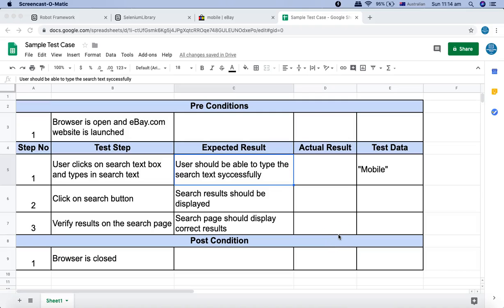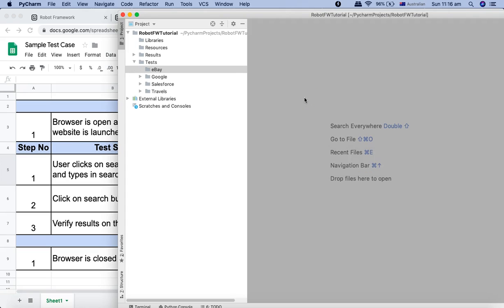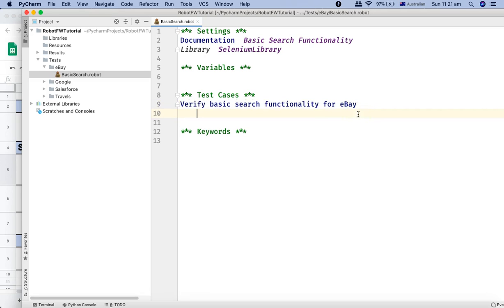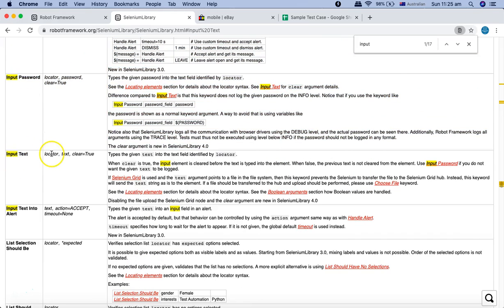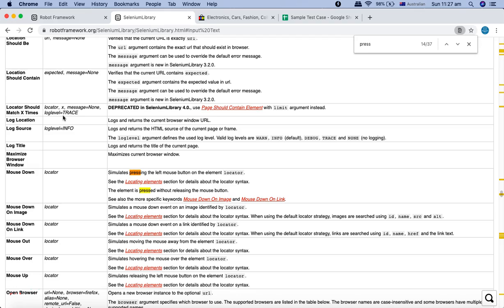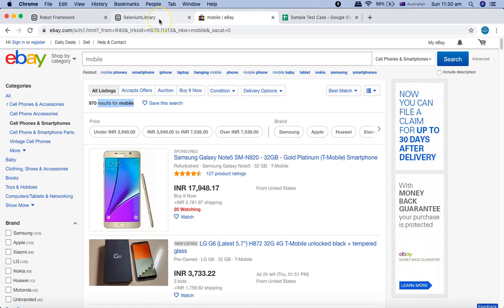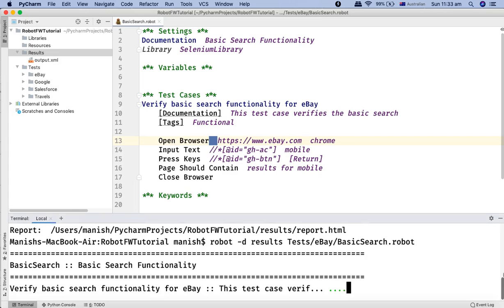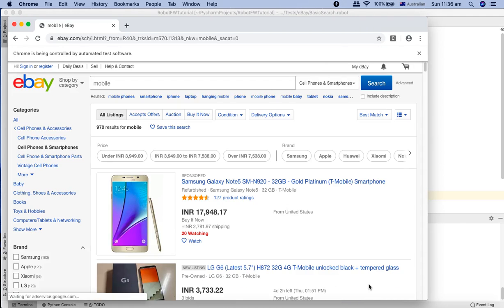Robot Framework Tutorial #7 - Convert Manual Test into Automation Script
❖ In this Robot framework tutorial we will learn how to convert manual test case into automated test case using robot framework.

As an automation tester you will be required to go through the manual test case and convert it into automation script.